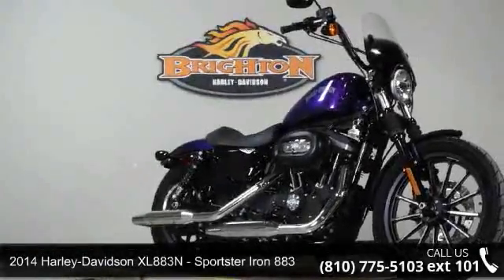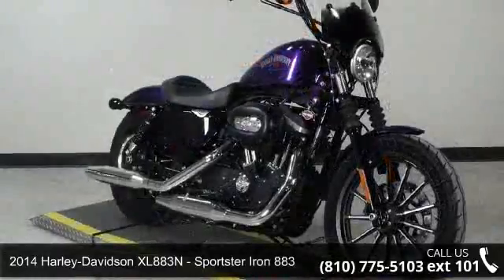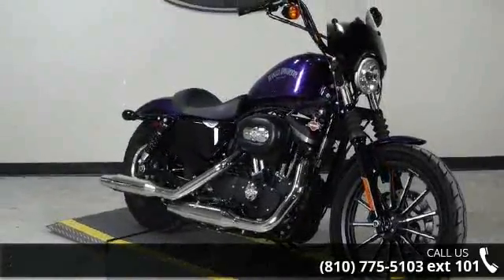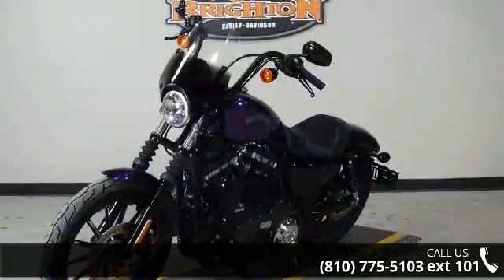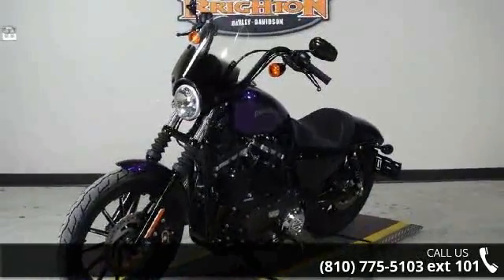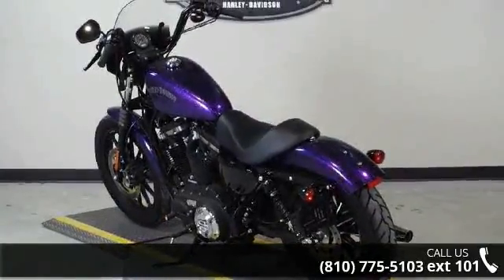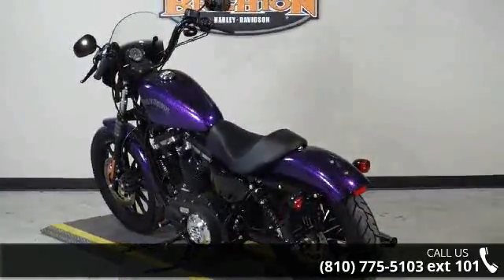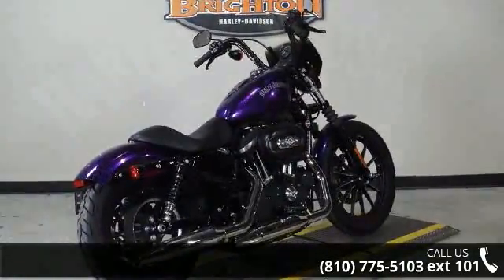2014 Harley-Davidson XL883N - Sportster Iron 883 - Brigh...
WELCOME TO BRIGHTON HARLEY DAVIDSON are you thinking about a New or Pre-Owned motorcycle, Brighton Harley Davidson is your dealership destination! With easy access to two major freeways and unlimited riding potential. Stop on in to Brighton Harley Davidson located at 5942 Whitmore Lake Road in Brighton, MI 48116 where you will find an extensive selection of STREET, V-ROD, SPORTSTER, DYNA, SOFTAIL, TOURING, TRIKE AND CVO MODELS that will ignite your passion&#8230; you may even see a Custom! 2014 Harley-Davidson&#174; Sportster&#174; Iron 883&#8482;This blacked-out bruiser is a raw, aggressive throwback. No chrome, no apologies&#8212;just an authentic ride.The 2014 Harley-Davidson&#174; Sportster&#174; Iron 833&#8482; model XL883N is an amazing way to get started with a custom bobber.